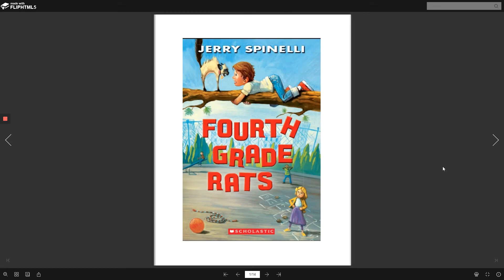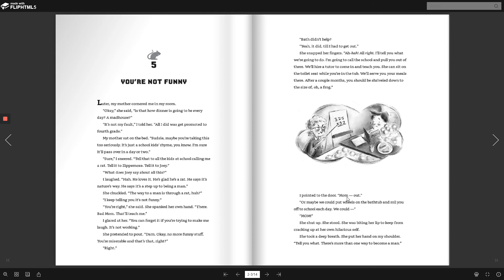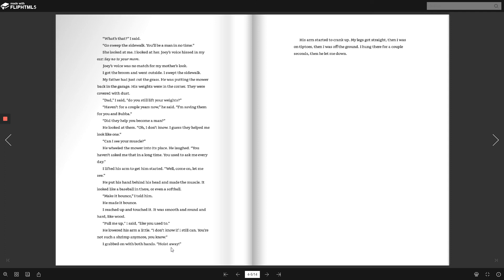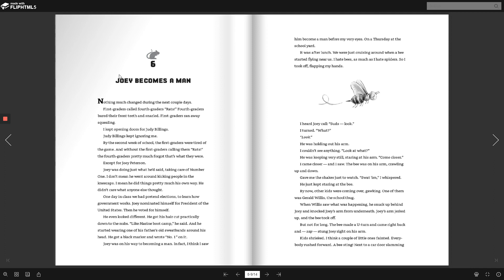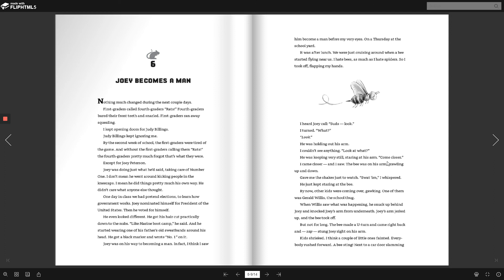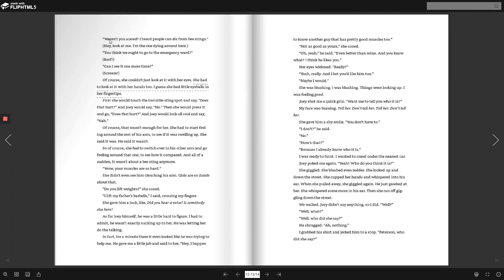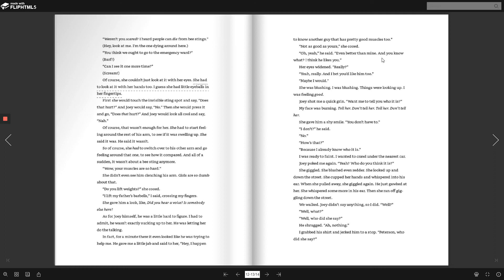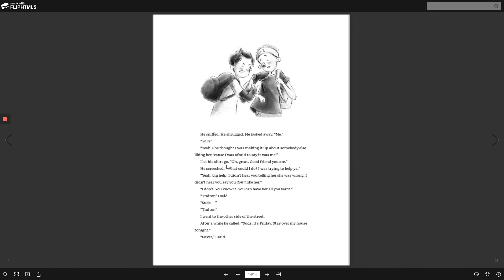Fourth Grade Rats by Jerry Spinelli Ch 5 and Ch 6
This video is part of a series of read aloud videos to support a 4th grade book club.